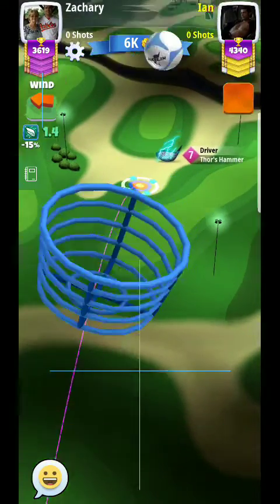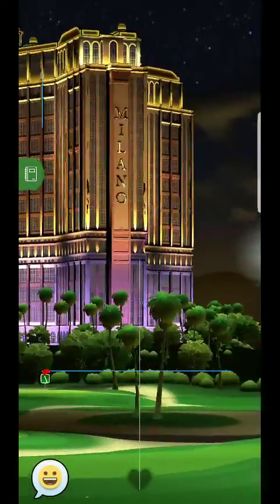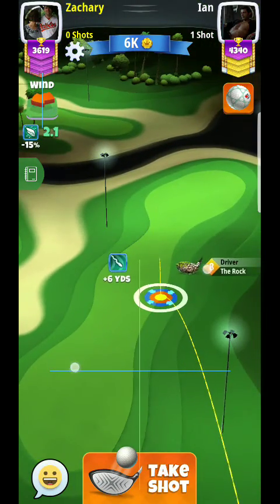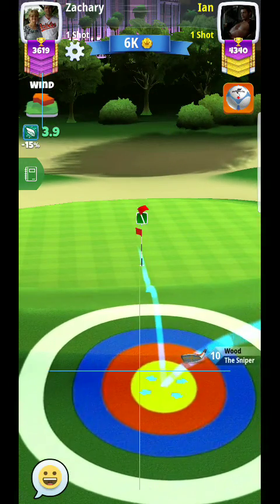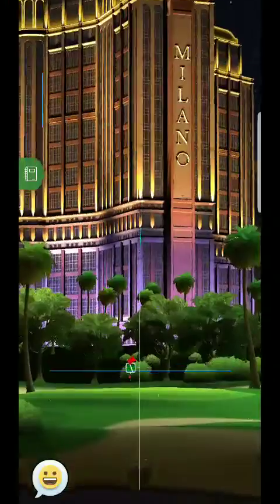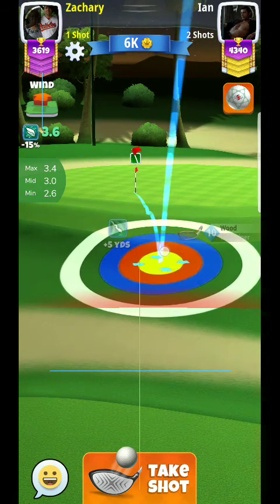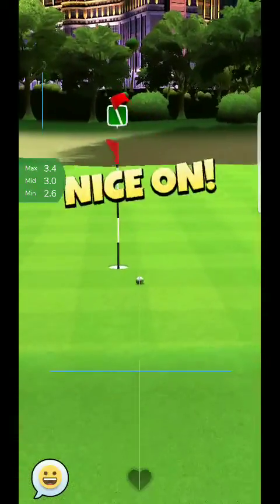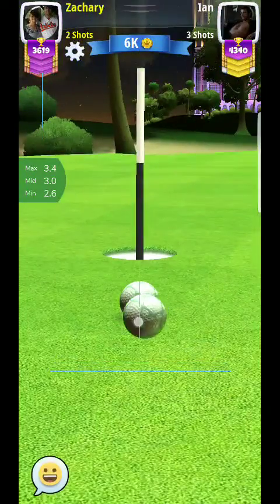Golf Clash Milano Tour 4 Hole 6 Par 5 strategy and tips